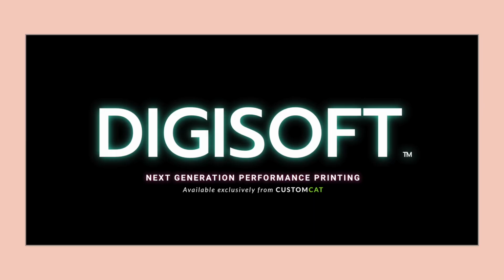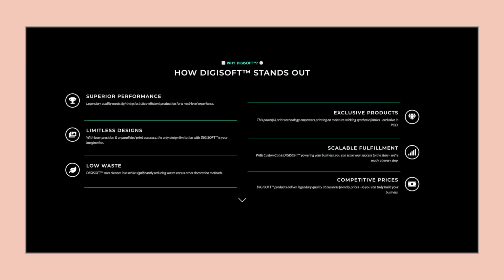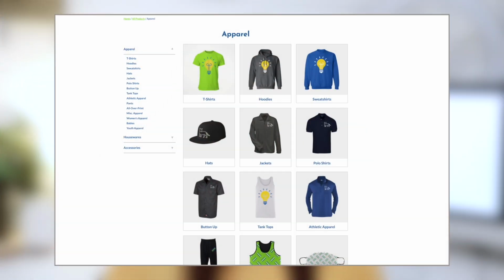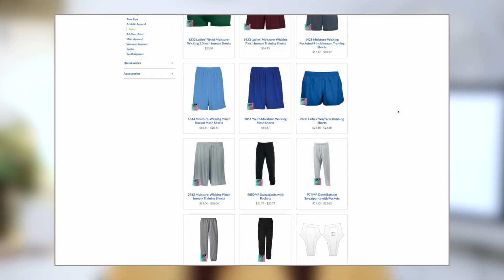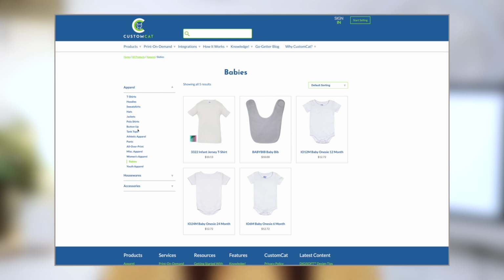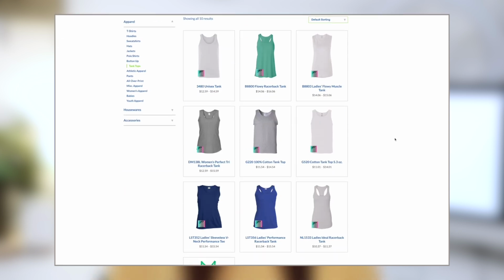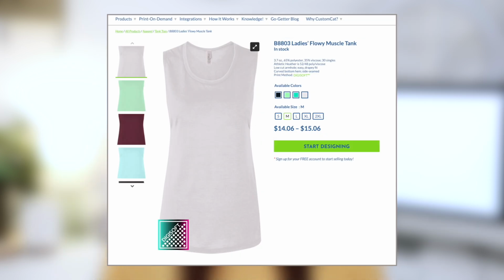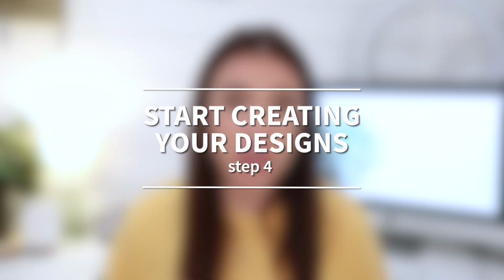HOW TO START YOUR PRINT ON DEMAND BUSINESS in 2024 | Print on Demand Tutorial for Beginners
Want to start selling print on demand but need it laid out for you step by step from the beginning? I got you, friend! In this beginners print on demand tutorial, I'm explaining the process to get your POD store set up in simple, easy to understand terms so you can get started making passive income today! No more wasting hours upon hours searching the internet for how to make money online, side hustle ideas, or passive income ideas. Whether you want to sell Etsy print on demand, or use a platform like Shopify or Amazon, this video is going to get you started on the right foot. I'm also SUPER pumped to share with you one of the newest print on demand techniques out there- Digisoft by CustomCat. It was very recently developed and I got to test out and compare a few Digisoft garments with others in DTG and DTF. Needless to say, Digisoft is definitely worth looking into when you're ready to start your POD store. So friend, if you want to begin your ecommerce business and sell shirts (or any other POD product for that matter) online, then you're in the right place! If you've been wondering how to make money online without a huge startup budget, selling print on demand and dropshipping might just be the best fit for you.

🎉 CustomCat now offers CustomCat Pro, a subscription for sellers offering 20-40% lower pricing on products!